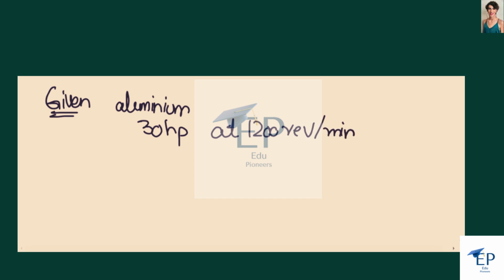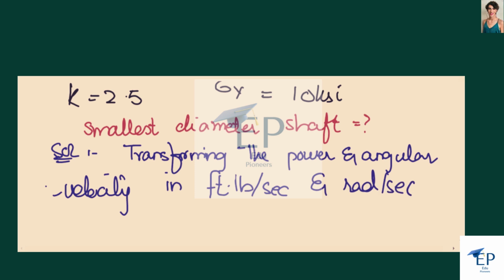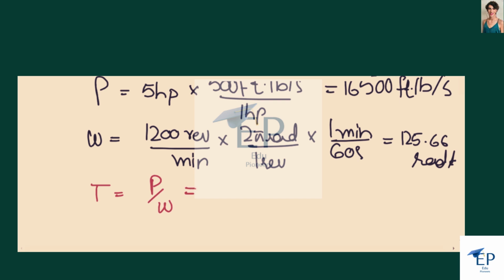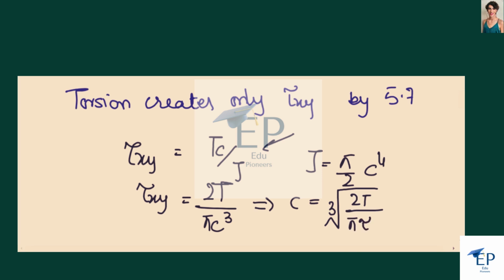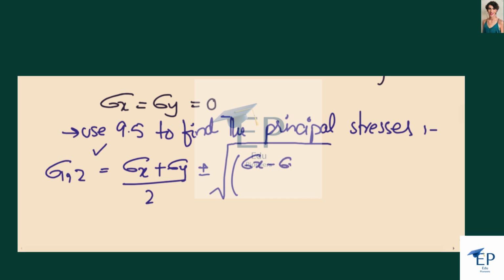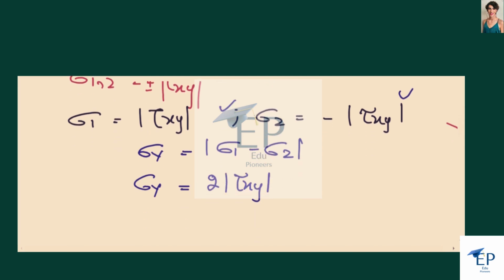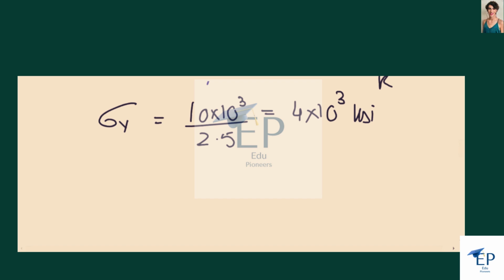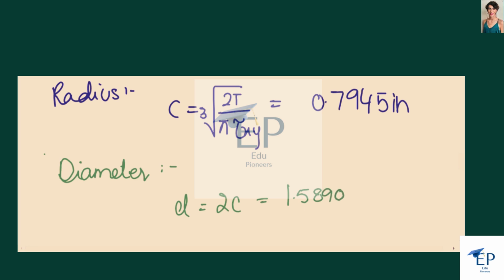A steel shaft is to transmit while rotating at . Determine the minimum diameter for the shaft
A   steel shaft is to transmit   while rotating at  . Determine the minimum diameter for the shaft to provide a minimum factor of safety of 3 based on the maximum-shear-stress theory.